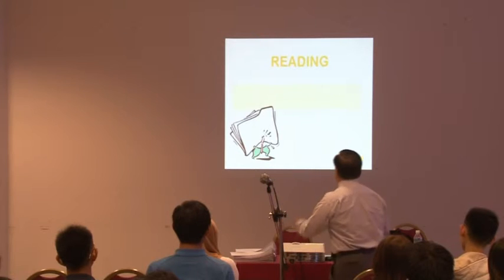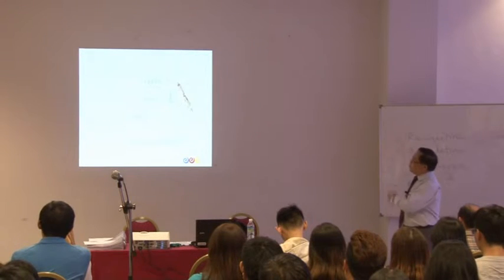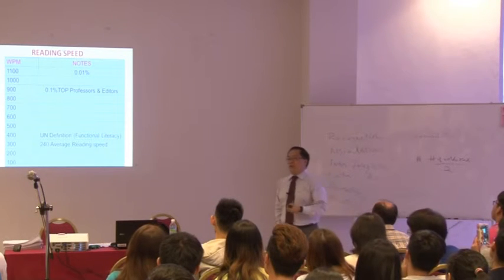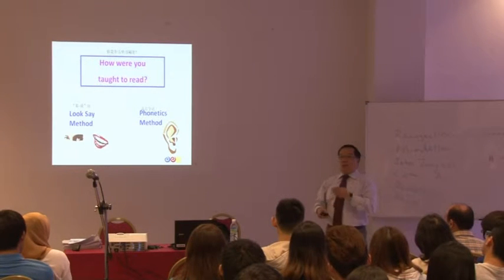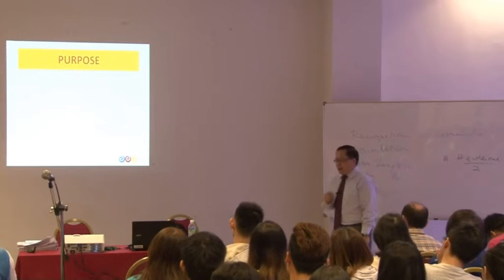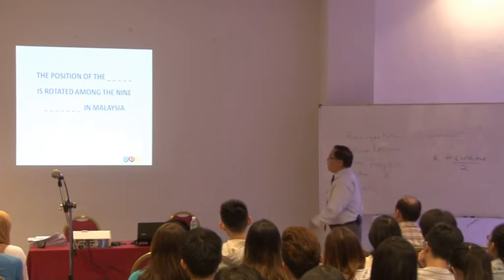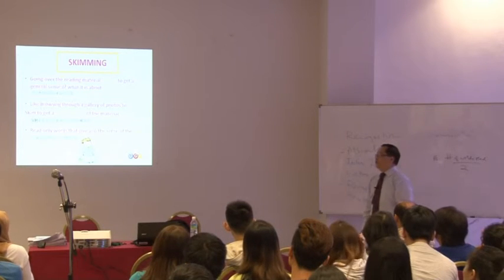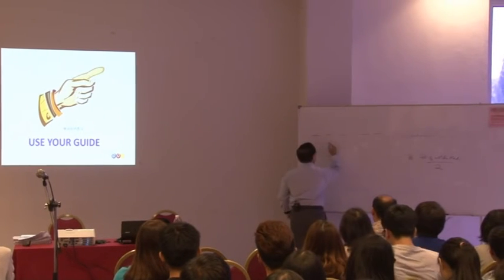[Talk] Speed Reading 7 April 2016